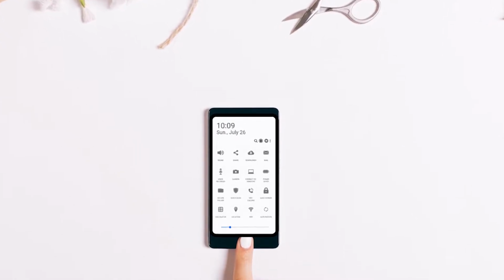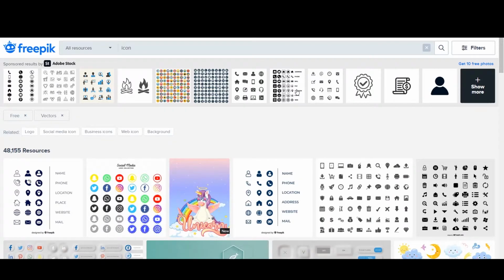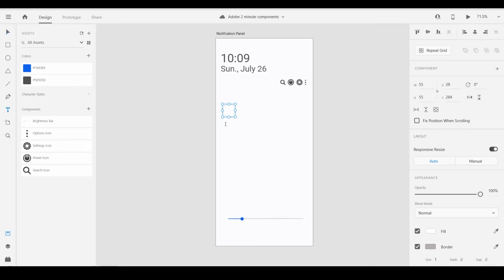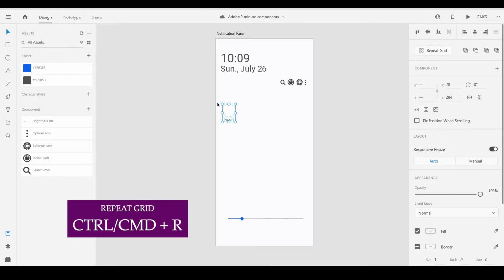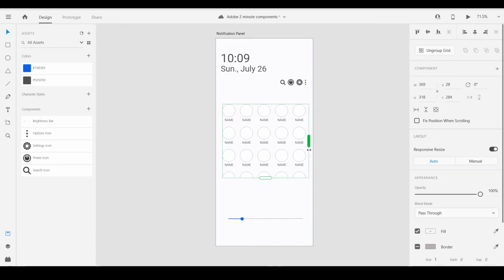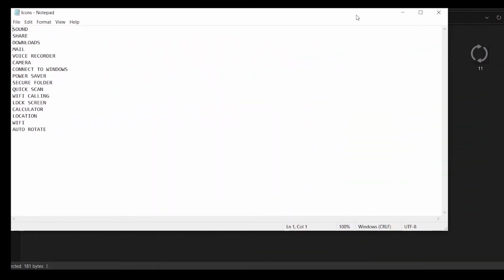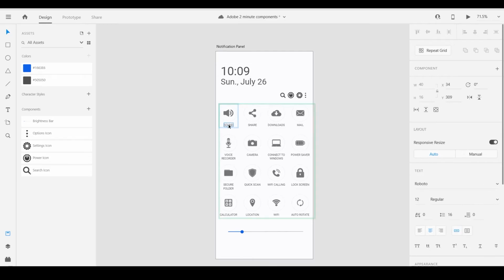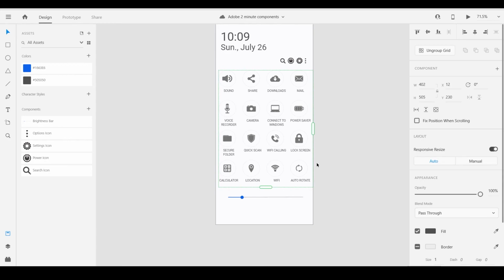How To Design Effectively using Repeat Grid feature | Beginner Tutorial | Adobe Xd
In this video you'll be learning how to use the Repeat Grid feature of Adobe Xd. We use this feature to create a grid of icons for the notification panel in a mobile app design.

*Comment your questions or any feedback below